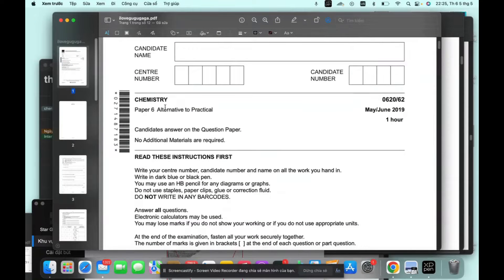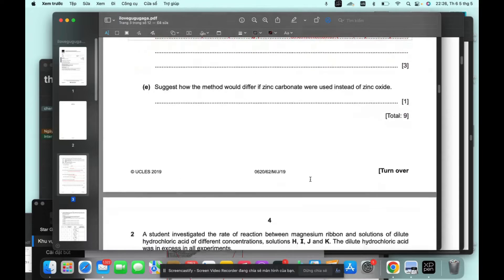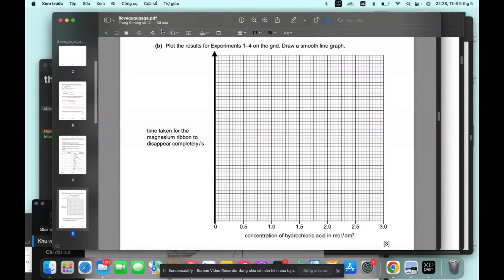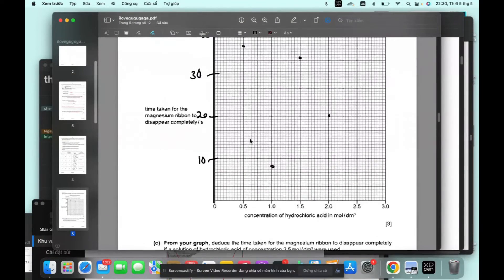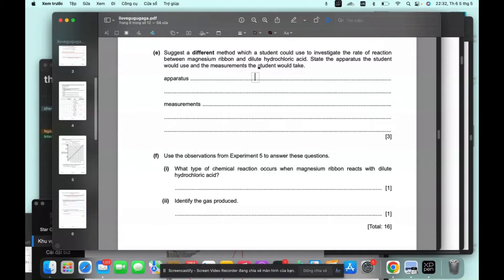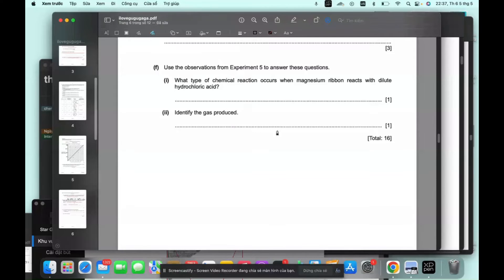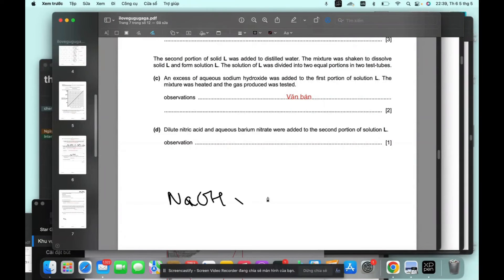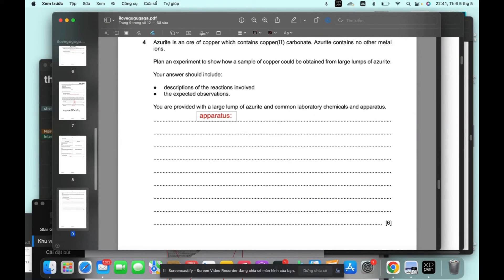IGCSE Chemistry Paper 62 May/June 2019 Solved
This is the IGCSE Chemistry Paper 62 Of the May/June 2019 series solved by me! (i have the paper 6 of chem coming up)